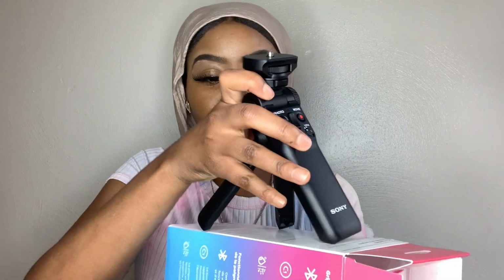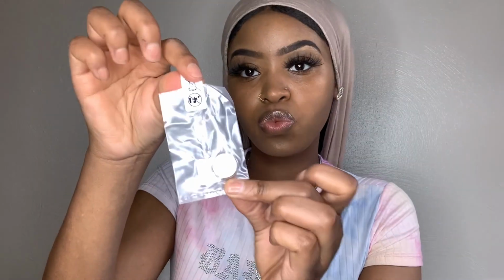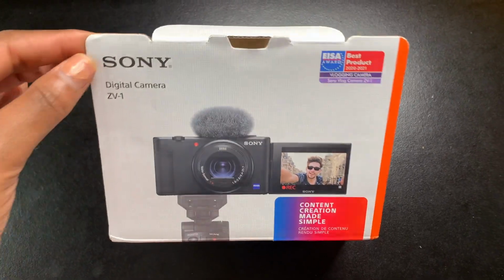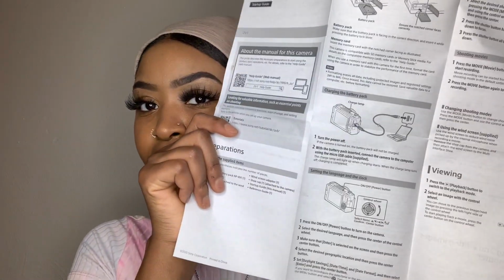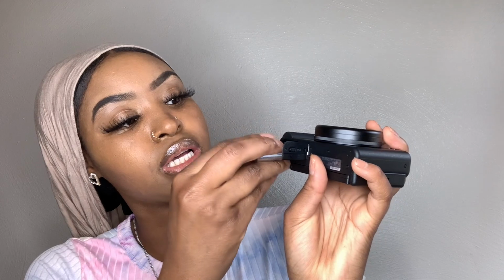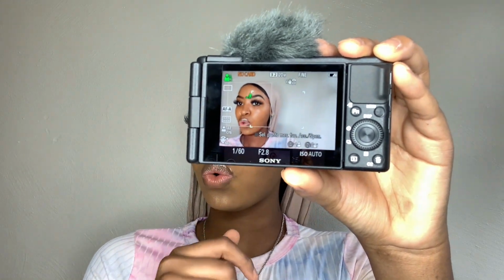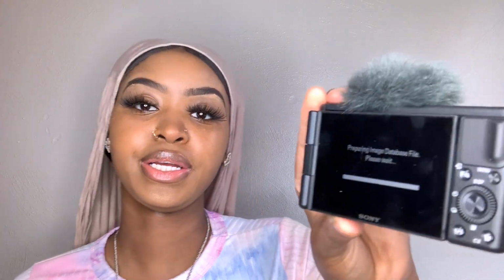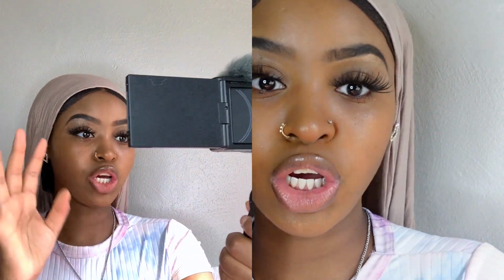Unboxing Sony ZV1 camera and grip tripod REVIEW!